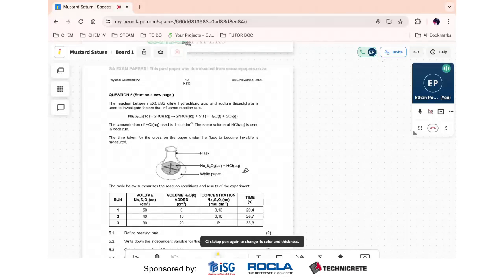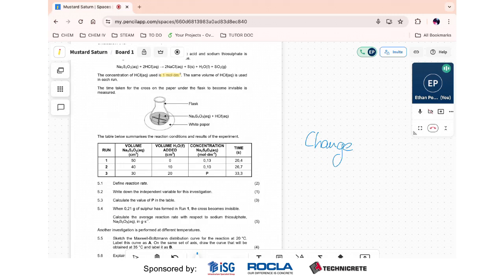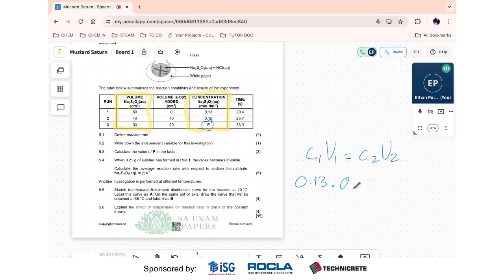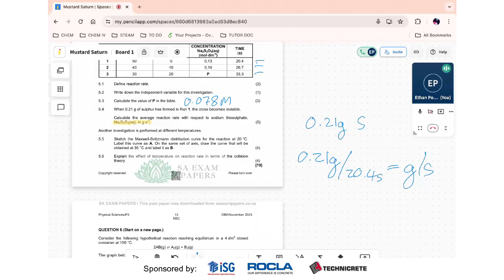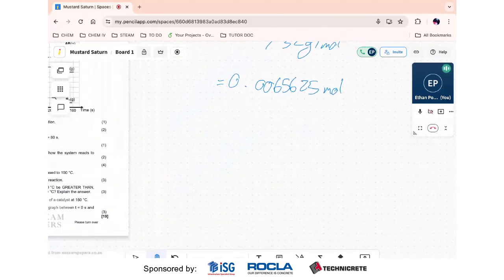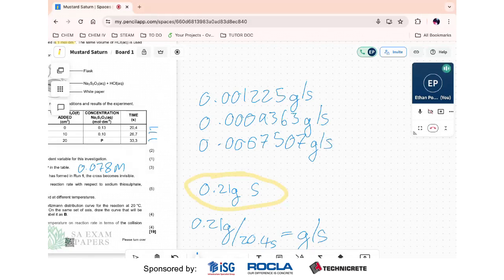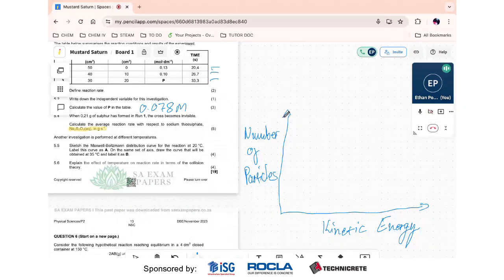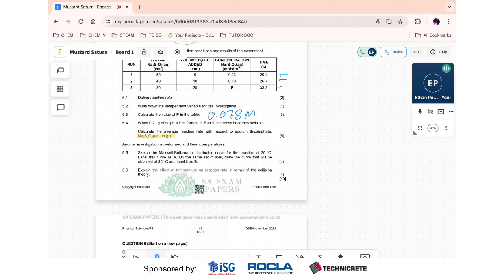GRADE 12 DBEPAPER 2QUESTION 5 JUNE 2023